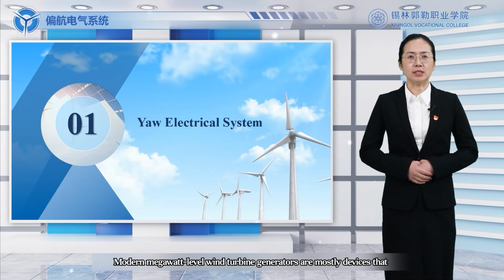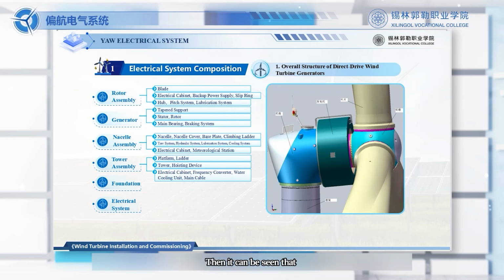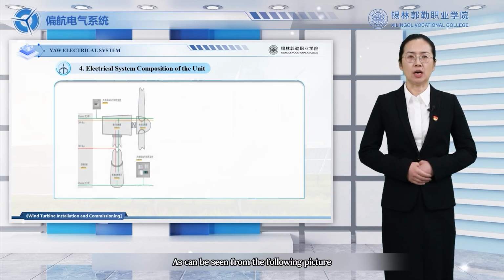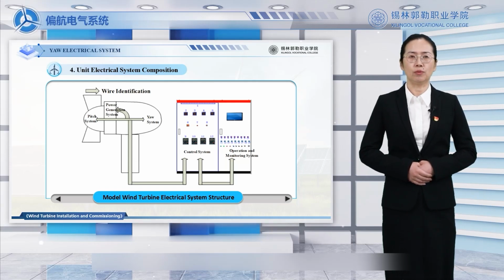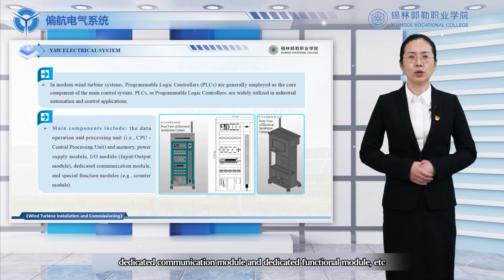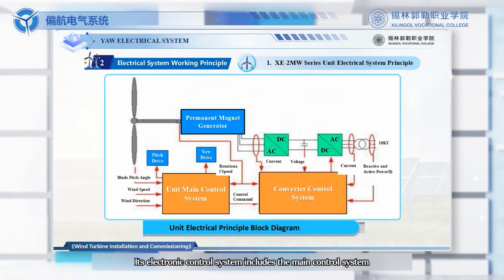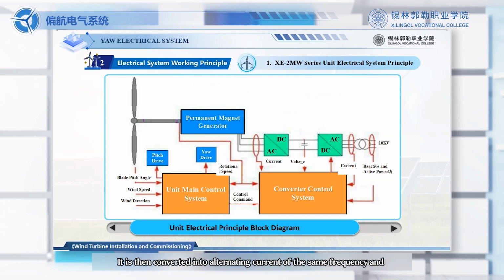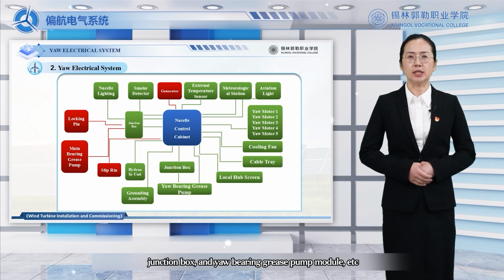2 6 1 Yaw electrical System 1